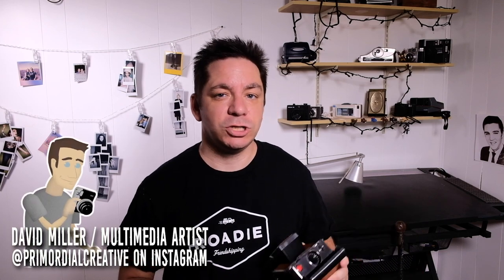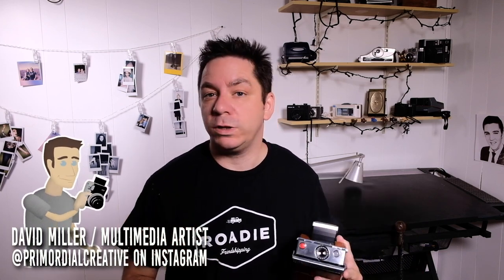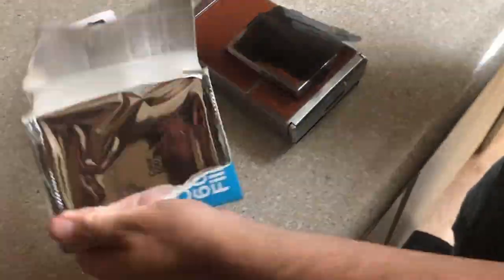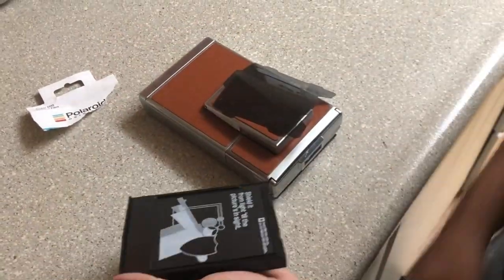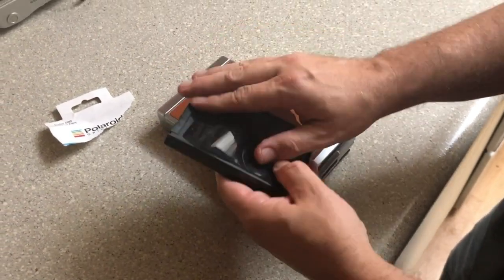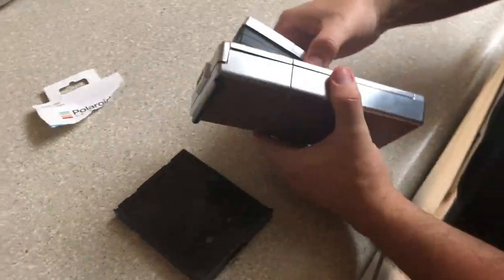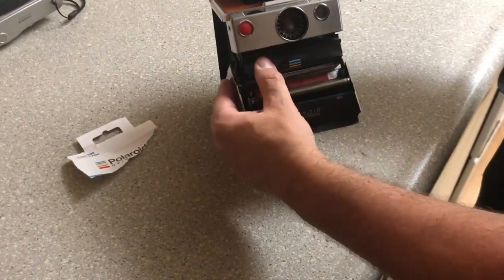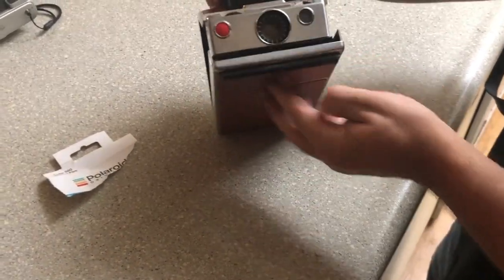2 Minute Tips: Polaroid 600 Film in the SX-70